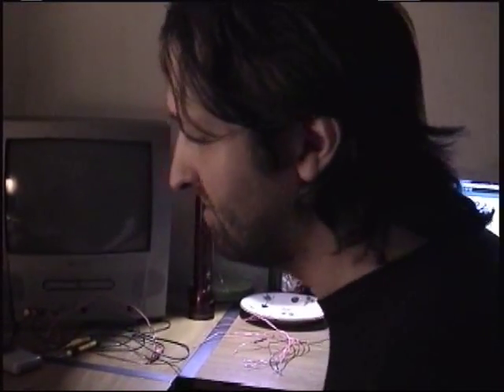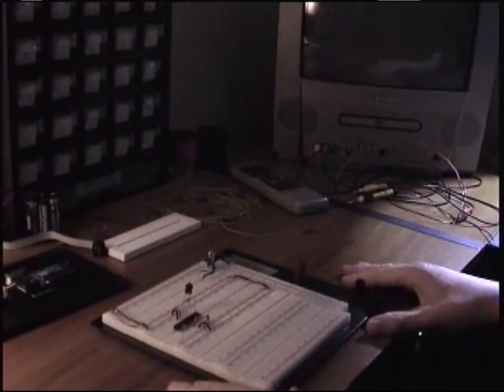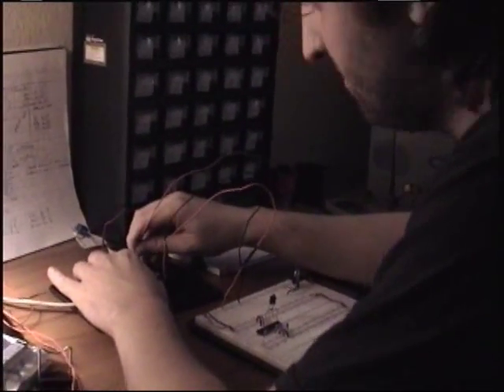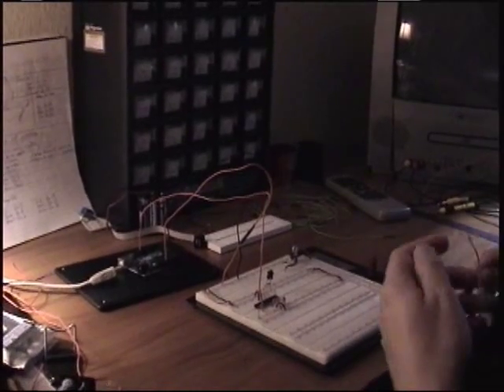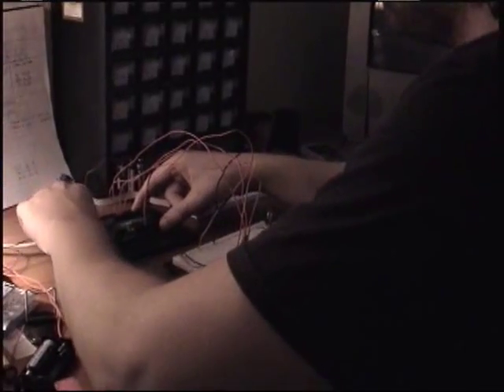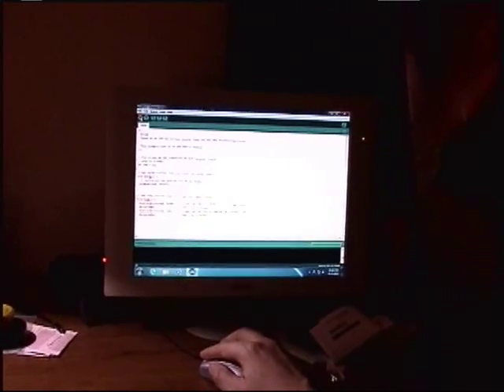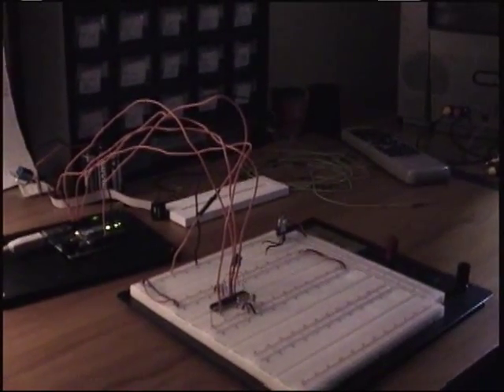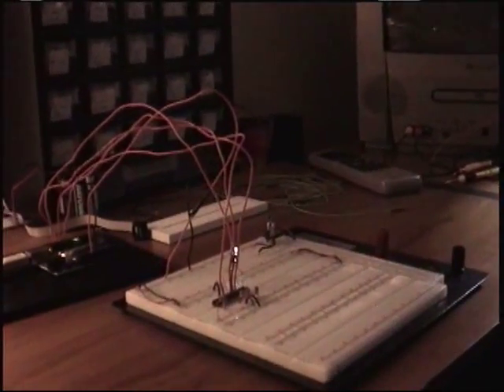Arduino as ISP programmer in circuit burn bootloader tutorial #2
This video continues where tutorial #1 left off and shows how to use the arduino to program chips in circuit so you dont have to keep adding and removing chip from DIP socket. Also shows how to burn a bootloader onto a fresh chip.